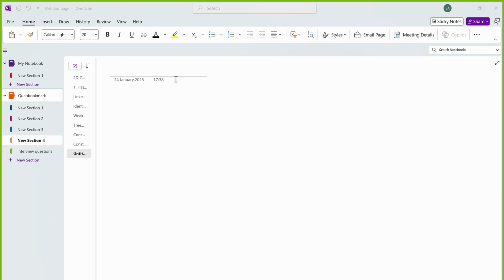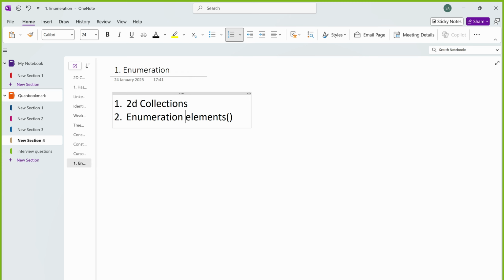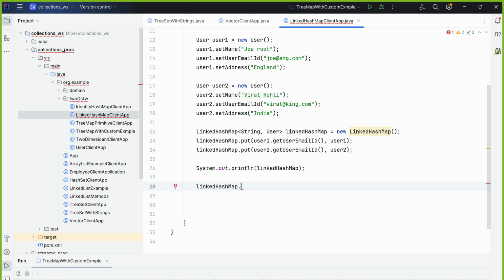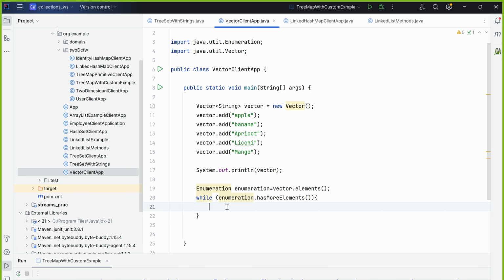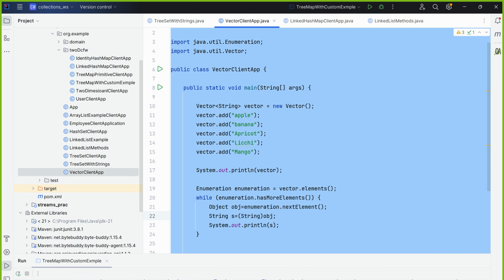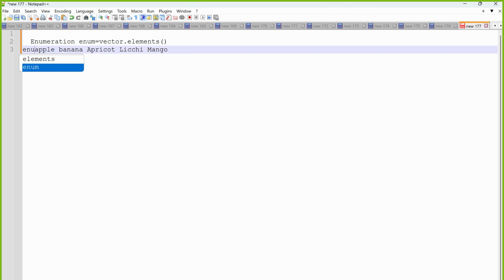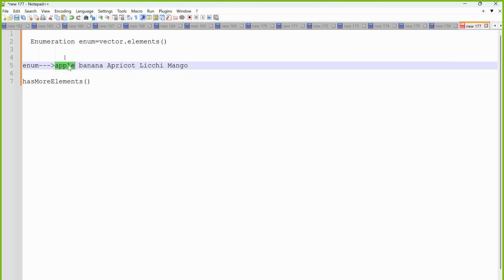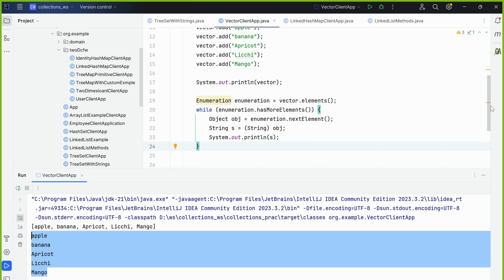64. Cursors in Java: Enumeration, Iterator, and ListIterator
In this video, you’ll Discover how to navigate through Java Collections using Cursors: Enumeration, Iterator, and ListIterator. Learn their key differences, use cases, and methods for traversing collections effectively. This tutorial simplifies why and when to use these cursors in real-world Java applications, with examples to make learning easy and practical.

### 🔥 Key Highlights:
- [Key point 1: e.g., "Learn how to use String methods effectively."]
- [Key point 2: e.g., "Understand multithreading with practical examples."]
- [Key point 3: e.g., "Master Java 8 Streams and functional programming."]